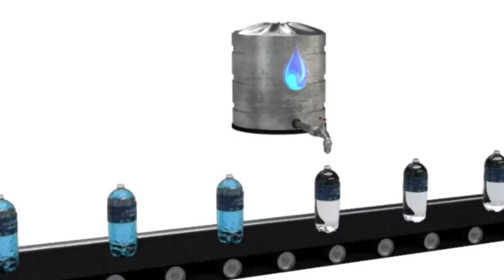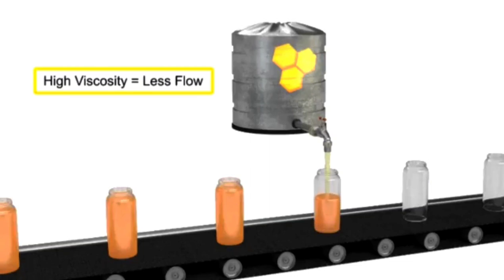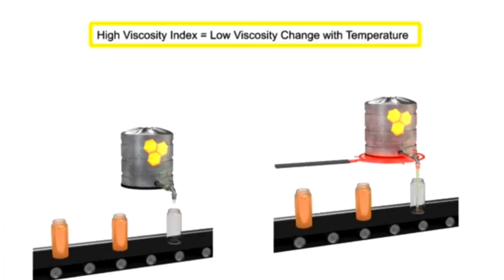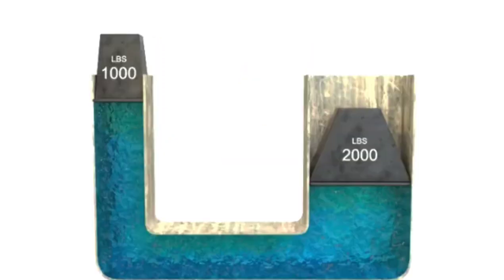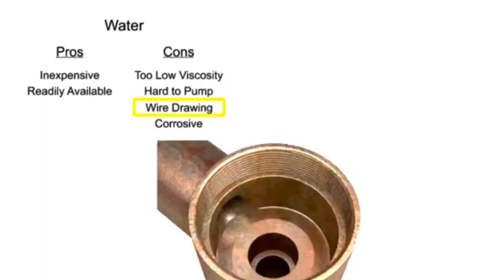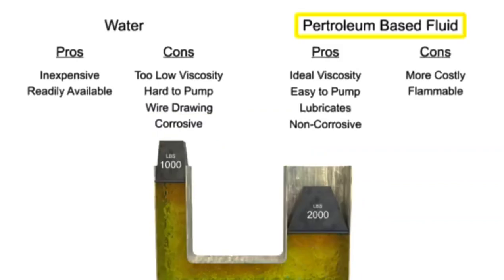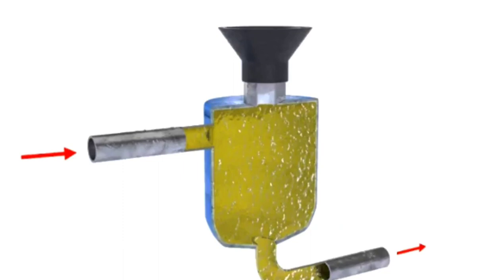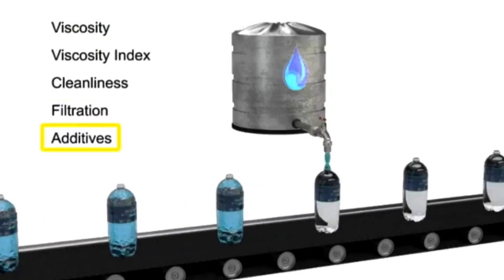Characteristics of fulid used in mechanical system